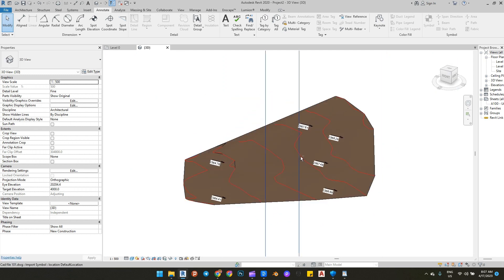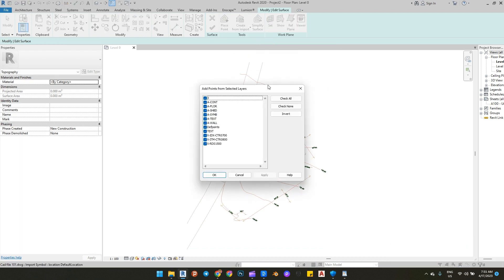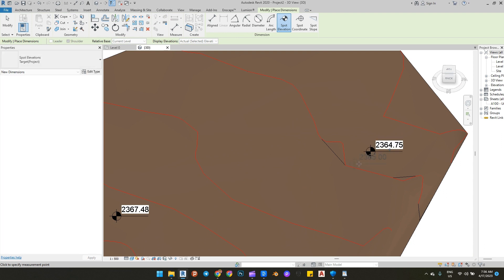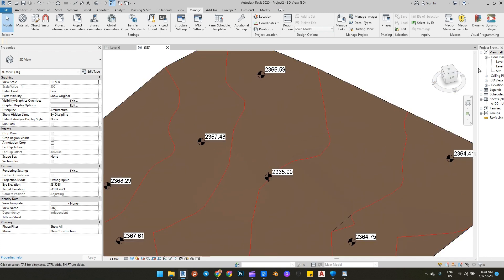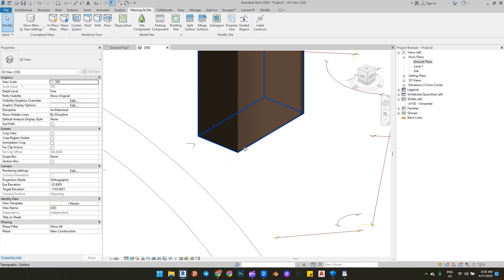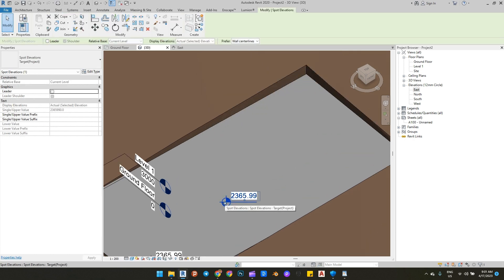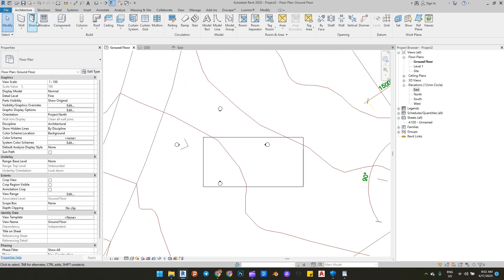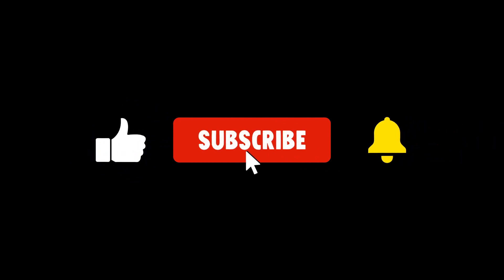How to acquire coordinates from linked CAD file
I demonstrate how to obtain coordinates from a linked Autocad file with a shared coordinate system in this video.

If you don't already have a Revit site model, watch this video in which I demonstrate how to do so.